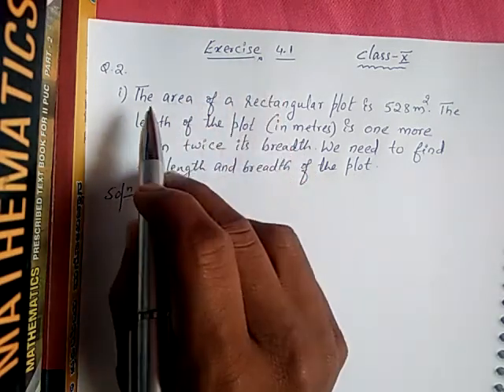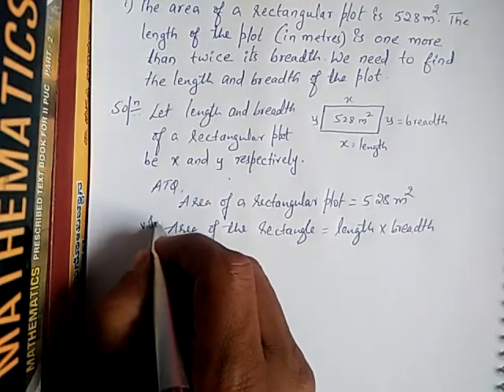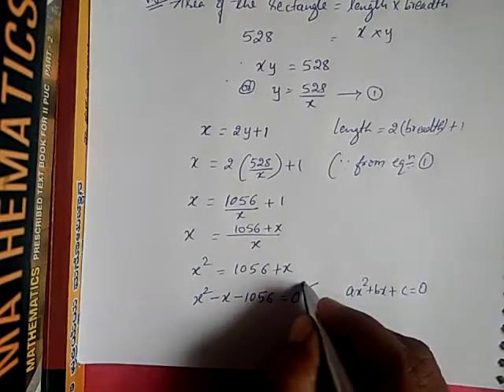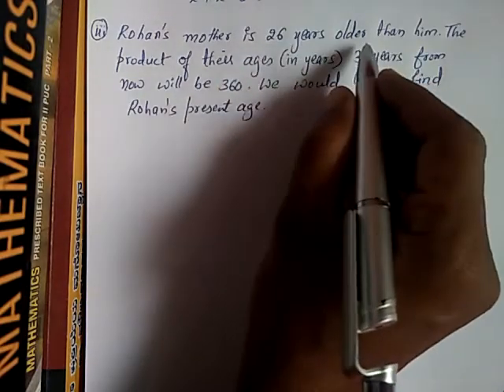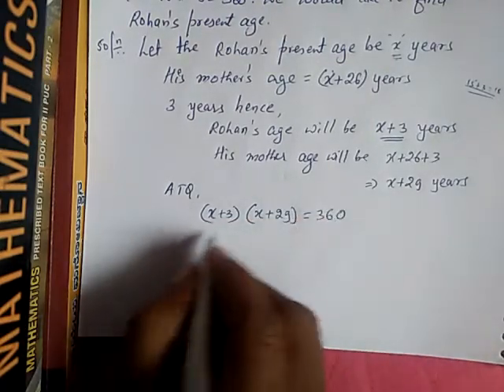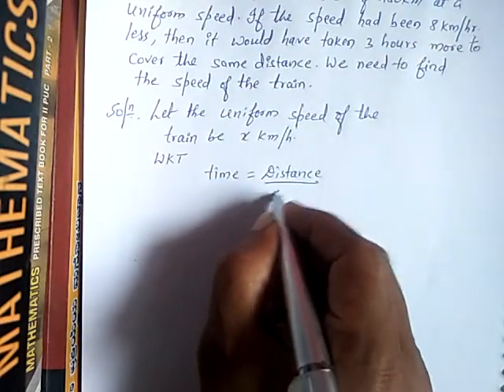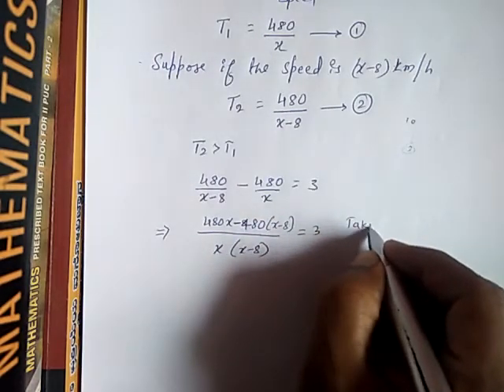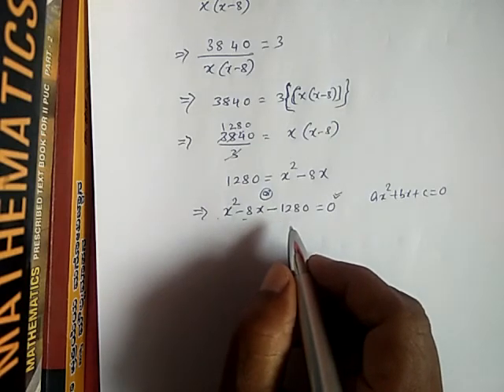Class-X, exercise 4.1 Q. No. 2 ( i, ii, iii and iv)